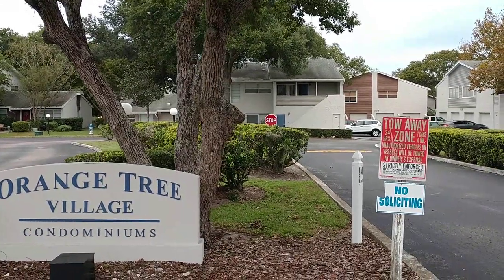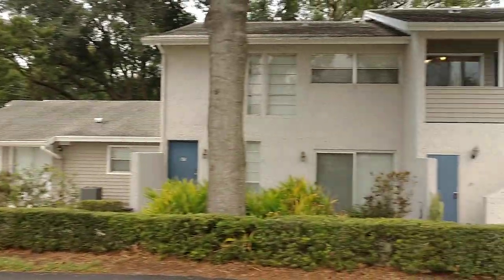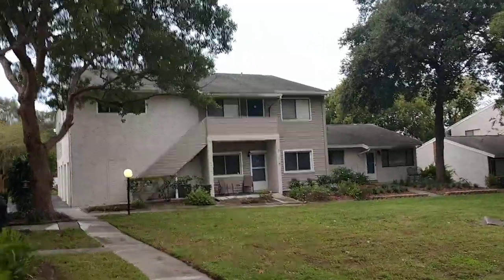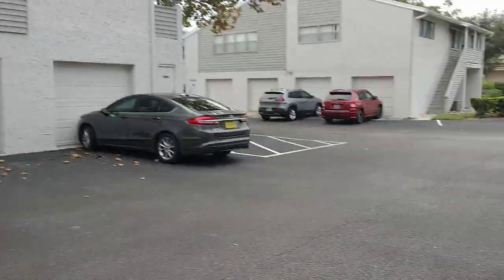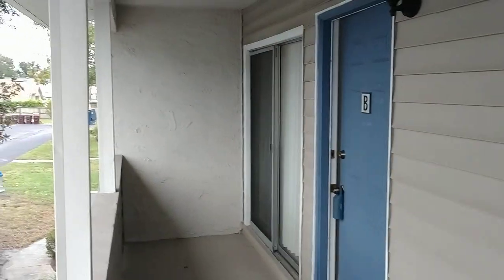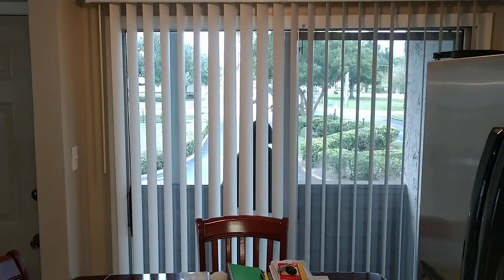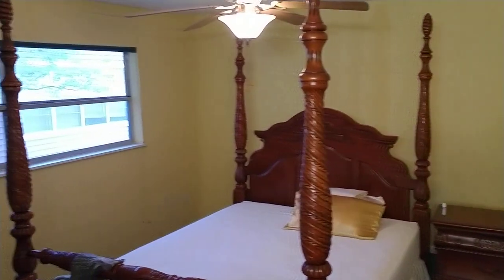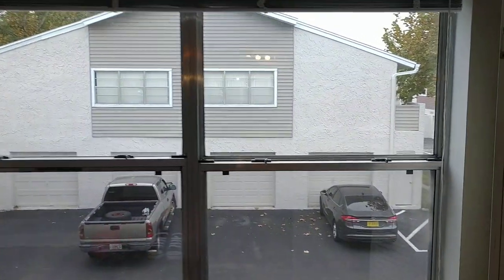Top Orlando Realtor Scott Garrison | Orange Tree Village | 2776 Curry Ford Rd B, Orlando FL 32806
Best Realtor Virtual Tour of the Orlando Real Estate Property taken by Re/Max Town & Country Top Orlando Realtors Scott & Wes Garrison of The Garrison Brothers Realtor Team located at: 2776 Curry Ford Rd B, Orlando FL 32806 in Orange Tree Village subdivision.